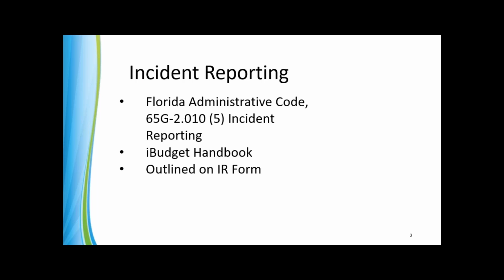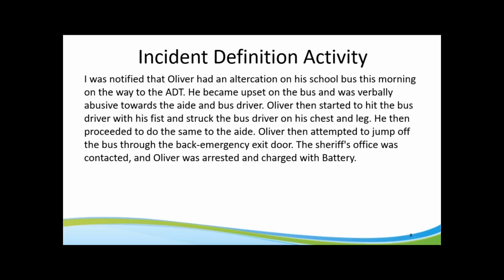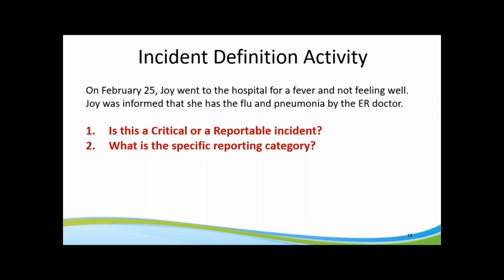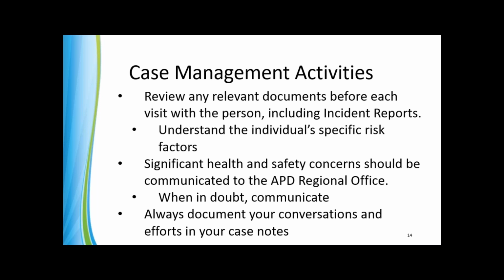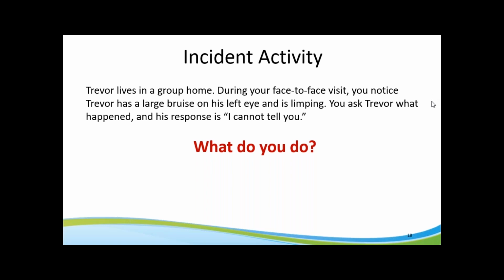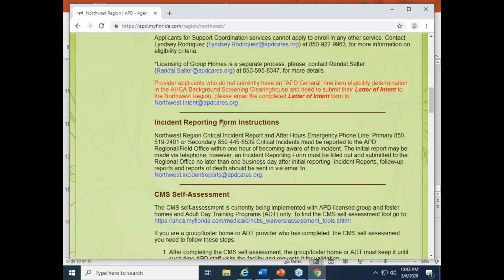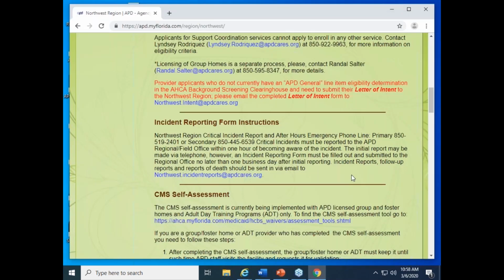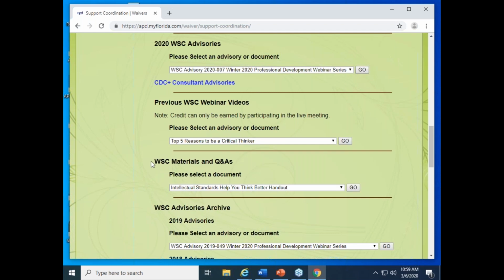The Heath and Welfare of APD Customers